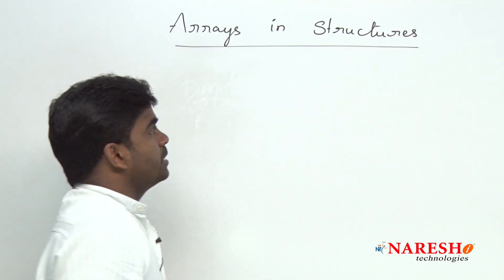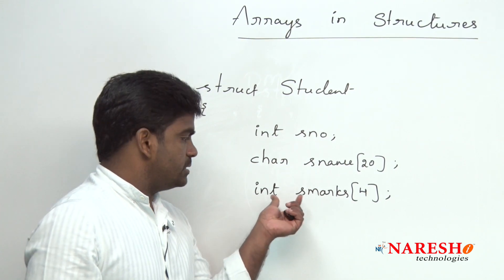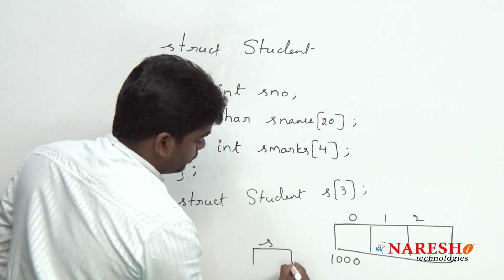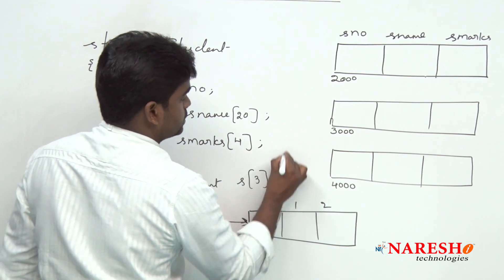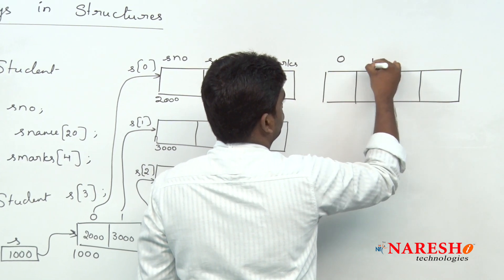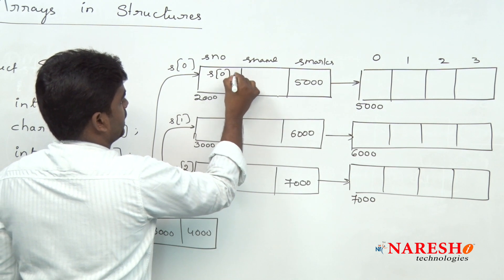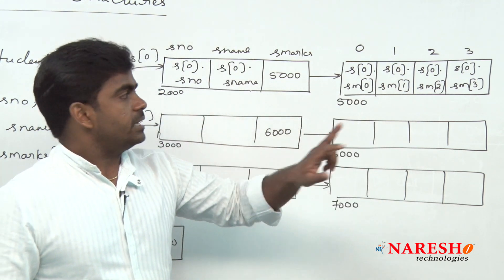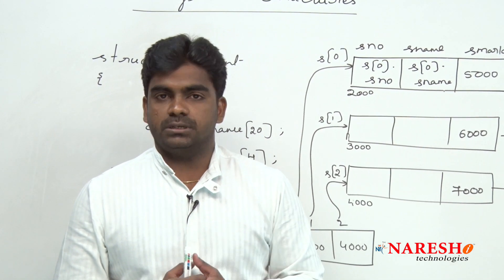Array of Structures in C Part 2 | C Language Tutorial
Array of Structures in

C Language Tutorial Videos | Mr. Srinivas

? Our Online Training Features:
1.Training with Real-Time Experts
2.Industry Specific Scenario’s
3.Flexible Timings
4.Soft Copy of Material
5. Share Videos of each and every session.